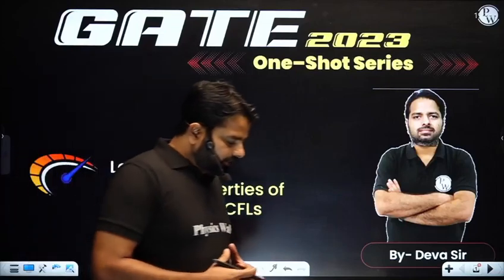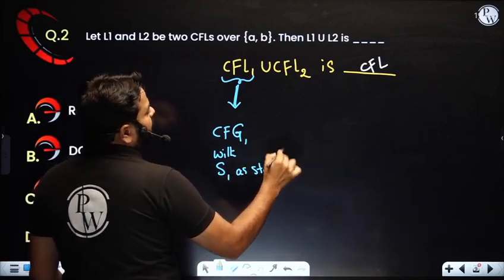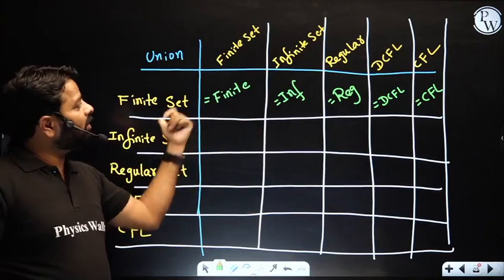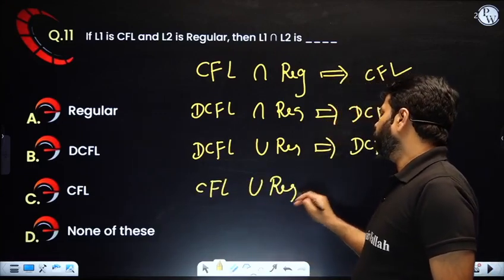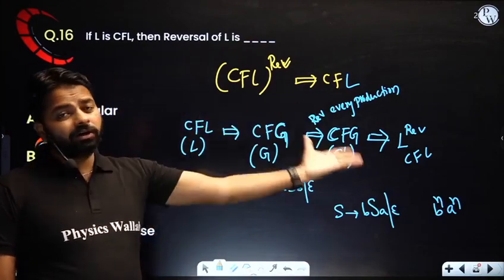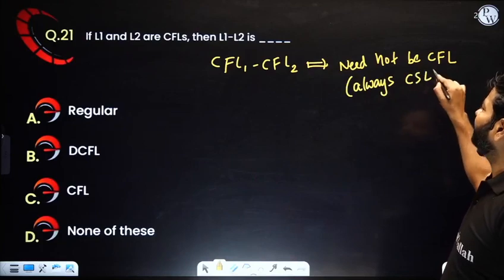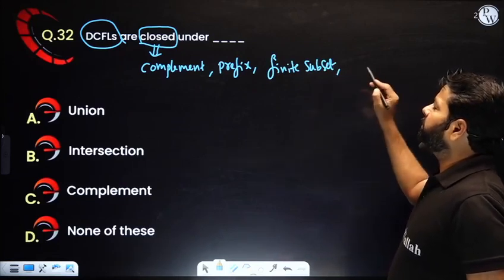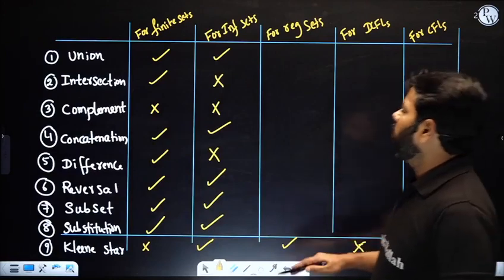Theory of Computation | Closure Properties of CFLs and DCFLs in One Shot | GATE 2023